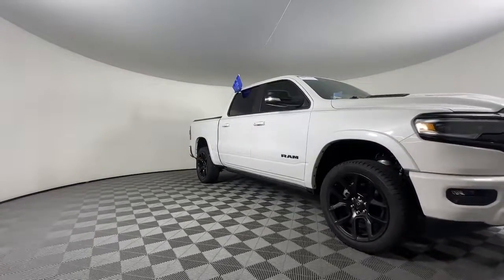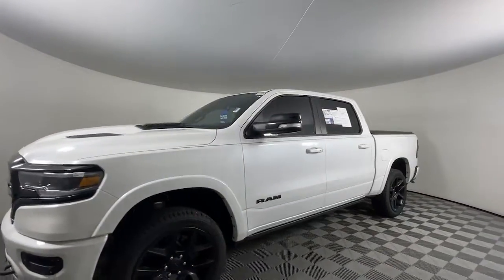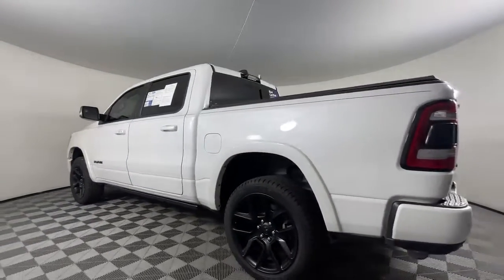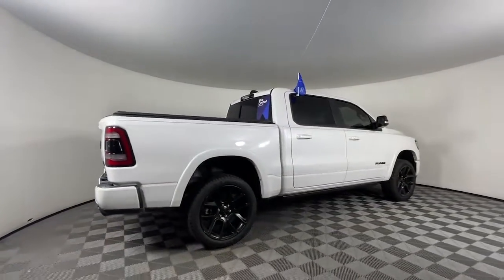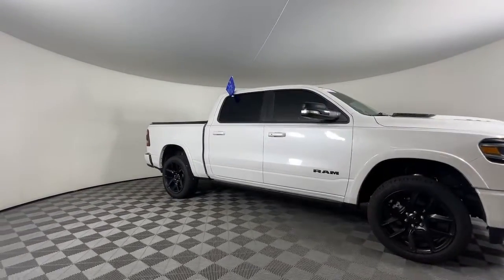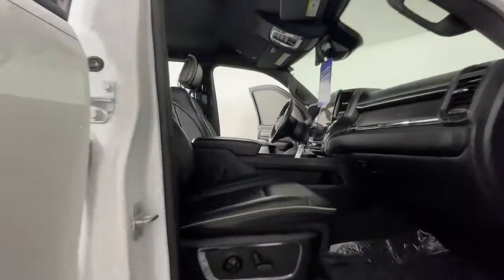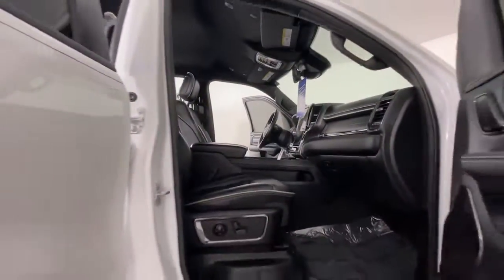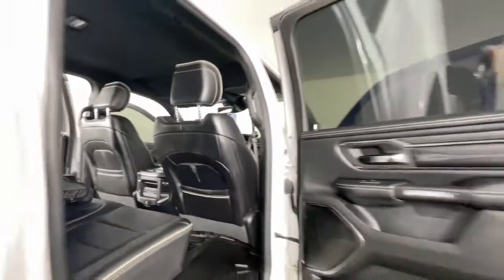2022 Ram 1500 Colorado Springs, Castle Rock, Southern Colorado, Monument, Falcon 16147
Ivory White Tri-Coat Pearlcoat Used 2022 Ram 1500 Limited available in 1565 Auto Mall Loop, Colorado Springs, Colorado at Phil Long Ford of Chapel Hill. Servicing the Colorado Springs, Castle Rock, Southern Colorado, Monument, Falcon, CO area.

Largest Auto Inventory in CO! Superb Condition. Ivory White Tri-Coat Pearlcoat exterior and Black interior Limited trim. FUEL EFFICIENT 22 MPG Hwy/18 MPG City! Heated/Cooled Leather Seats Navigation Trailer Hitch Running Boards Heated Rear Seat 4x4 Bed Liner CLASS IV RECEIVER HITCH ENGINE: 5.7L HEMI VVT V8 W/MDS & ETOR. TRANSMISSION: 8-SPEED AUTOMATIC NIGHT EDITION BED UTILITY GROUP LIMITED LEVEL 1 EQUIPMENT GROUP TRAILER BRAKE CONTROL Non-Smoker vehicle Locally Owned. CLICK NOW!KEY FEATURES INCLUDELeather Seats Navigation 4x4 Heated Driver Seat Heated Rear Seat Cooled Driver Seat Running Boards Satellite Radio iPod/MP3 Input Bluetooth Remote Engine Start Dual Zone A/C Cross-Traffic Alert WiFi Hotspot Smart Device Integration MP3 Player Keyless Entry Privacy Glass Steering Wheel Controls Child Safety Locks.OPTION PACKAGESLIMITED LEVEL 1 EQUIPMENT GROUP Adaptive Cruise Control w/Stop & Go Surround View Camera System Head-Up Display Parallel & Perp Park Assist w/Stop LED Centre High-Mounted Stop Lamps Tailgate Ajar Warning Lamp Pedestrian Emergency Braking Digital Rearview Mirror w/Autodim Lane Keep Assist BED UTILITY GROUP: MOPAR 4 Adjustable Cargo Tie-Down Hooks TRAILER BRAKE CONTROL TRANSMISSION: 8-SPEED AUTOMATIC (STD) ENGINE: 5.7L HEMI VVT V8 W/MDS & ETORQUE 48-Volt Belt Starter Generator Passive Tuned Mass Damper GPEC 5 Engine Controller Delete Alternator 18 Aluminum Spare Wheel NIGHT EDITION Wheels: 22 x 9 Black Aluminum Tires: 285/45R22XL BSW All Season Accent-Colour Premium Power Mirrors Tri-Fold Tonneau Cover Black Headlamp Bezels Sport Performance Hood Body-Colour Door Handles Pirelli Brand Tires 19-Speaker harman/kardon Prem Sound Black Exterior Badging Black Daylight Opening Mouldings Tow Hooks Black Dual Exhaust Tips Body-Colour Front Bumper Black Grille w/Bright Surround Body-Colour Rear Bumper w/Step Pads Black Painted Exterior Mirror Caps Black RAM Grille BadgeHorsepower calculations based on trim engine configuration. Fuel economy calculations based on original manufacturer data for trim engine configuration. Please confirm the accuracy of the included equipment by calling us prior to purchase.
WHEELS: 22 X 9 BLACK ALUMINUM,IVORY WHITE TRI-COAT PEARLCOAT,BLACK  PREMIUM LEATHER TRIMMED BUCKET SEATS,BED UTILITY GROUP  -inc: MOPAR 4 Adjustable Cargo Tie-Down Hooks,ENGINE: 5.7L V8 HEMI MDS VVT ETORQUE  -inc: Passive Tuned Mass Damper  GPEC 5 Engine Controller  Delete Alternator  18 Aluminum Spare Wheel,TRI-FOLD TONNEAU COVER,TRANSMISSION: 8-SPEED AUTOMATIC (8HP75)  (STD),GVWR: 7 100 LBS  (STD),TRAILER BRAKE CONTROL,LIMITED LEVEL 1 EQUIPMENT GROUP  -inc: Adaptive Cruise Control w/Stop & Go  Surround View Camera System  Head Up Display  Parallel & Perp Park Assist w/Stop  LED CHMSL Lamp  Tailgate Ajar Warning Lamp  Ventilated Rear Seats  Pedestrian Emergency Braking  Digital Rearview Mirror  Lane Keep Assist,3.21 REAR AXLE RATIO  (STD),NIGHT EDITION  -inc: Wheels: 22 x 9 Black Aluminum  Tires: 285/45R22XL BSW All Season  Tri-Fold Tonneau Cover  Black Headlamp Bezels  Body Color Door Handles  Body Color Front Bumper  Body Color Rear Bumper w/Step Pads  RAM Grille Badge - Black  Black Painted Exterior Mirrors Caps  Accent Color Premium Power Mirrors  Sport Performance Hood  harman/kardon 19 Speaker Premium Sound  Black Exterior Truck Badging  Black Day Light Opening Moldings  Tow Hooks  Dual Exhaust w/Black Tips  Black Grille Surround Texture 7 Black,QUICK ORDER PACKAGE 27M LIMITED  -inc: Engine: 5.7L V8 HEMI MDS VVT eTorque  Transmission: 8-Speed Automatic (8HP75),TIRES: 285/45R22XL BSW ALL SEASON,Four Wheel Drive,Tow Hitch,Air Suspension,Power Steering,Air Suspension,Air Suspension,ABS,4-Wheel Disc Brakes,Brake Assist,Aluminum Wheels,Tires - Front Performance,Tires - Rear Performance,Bed Liner,Conventional Spare Tire,Tow Hooks,Power Mirror(s),Integrated Turn Signal Mirrors,Power Folding Mirrors,Heated Mirrors,Rear Defrost,Privacy Glass,Intermittent Wipers,Variable Speed Intermittent Wipers,Rain Sensing Wipers,Running Boards/Side Steps,Power Retractable Running Boards,Power Door Locks,Fog Lamps,Daytime Running Lights,Automatic Headlights,LED Headlights,Automatic Highbeams,AM/FM Stereo,Navigation System,Satellite Radio,Bluetooth Connection,HD Radio,Requ